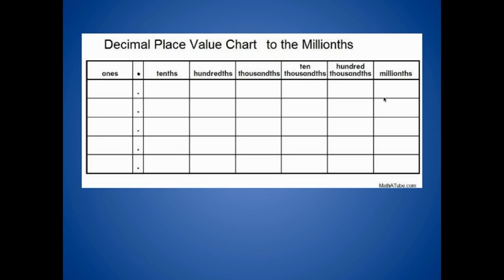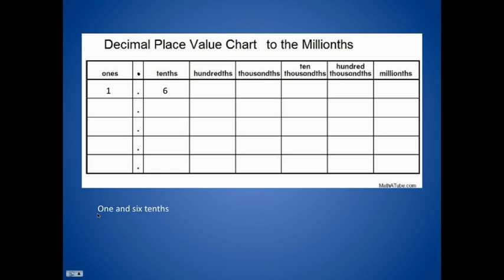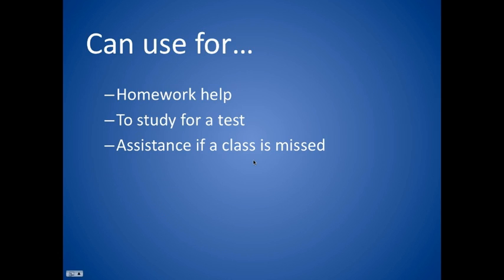AsynchronousTechnologies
Screencast about the benefits and use for screencasting technologies in school.  For EDU696f at Pace, Remote Coaching Project 3